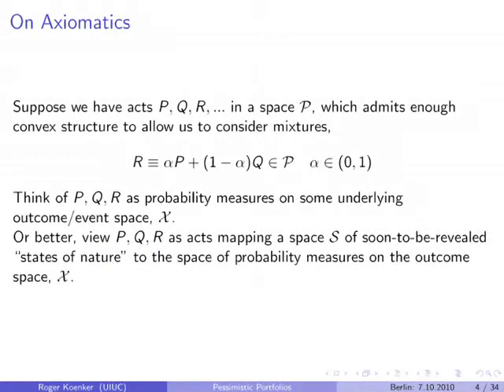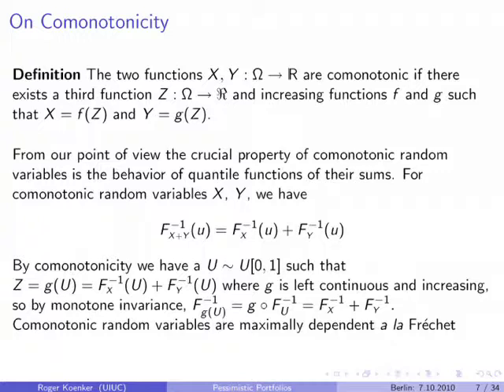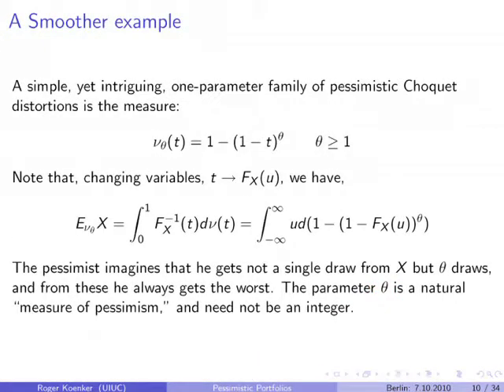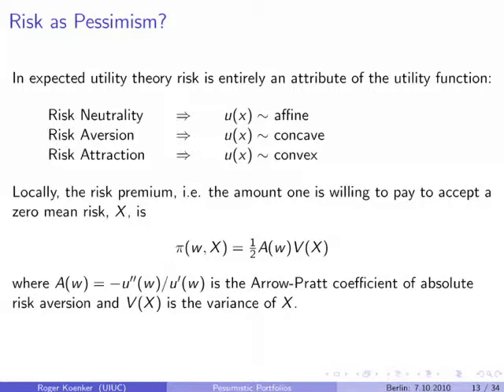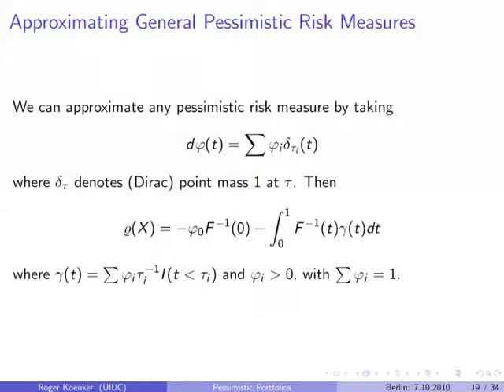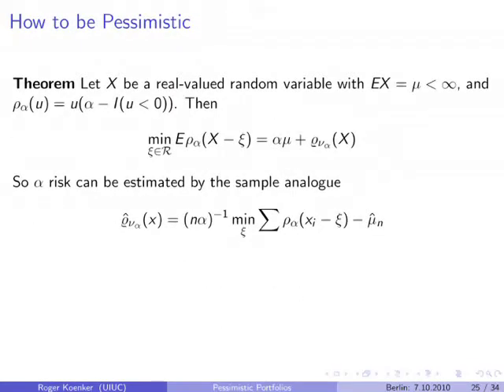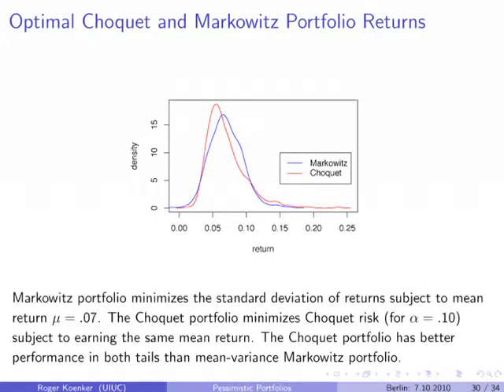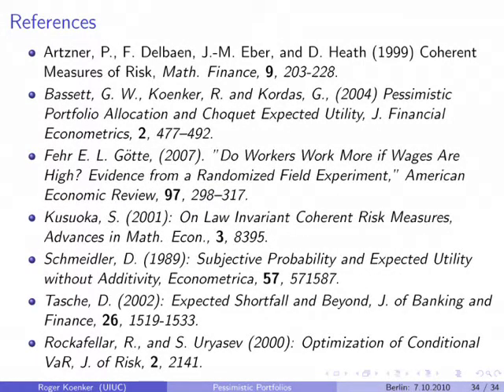Hermann Otto Hirschfeld Lecture 2010: Part 5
Risk Choquet Portfolios and Quantile Regression